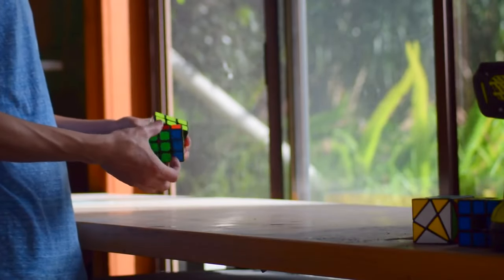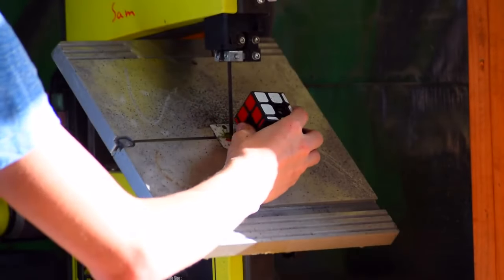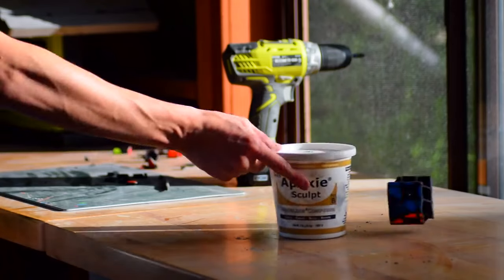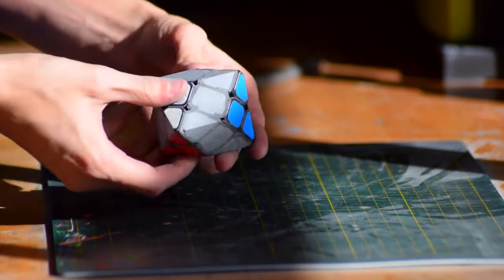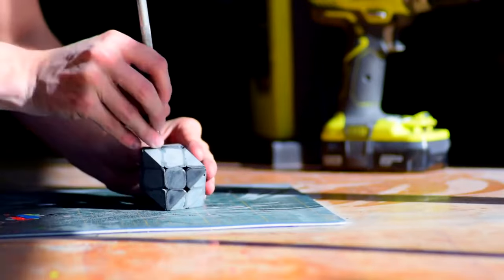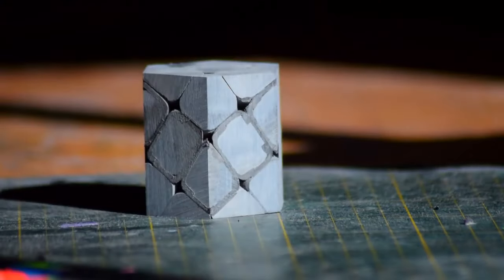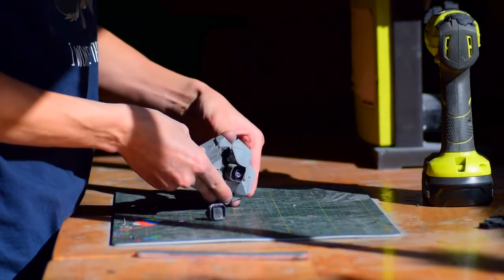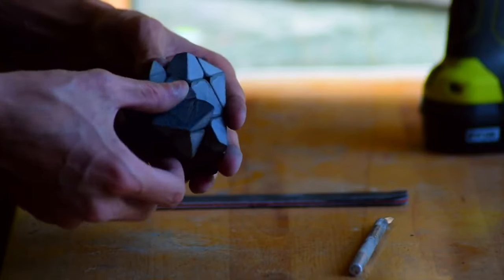3x3 Hexagonal Prism / Day 30 / Season 1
The last video of the first season! I can’t tell you all how great it is to get “most of these videos” up on the channel again!